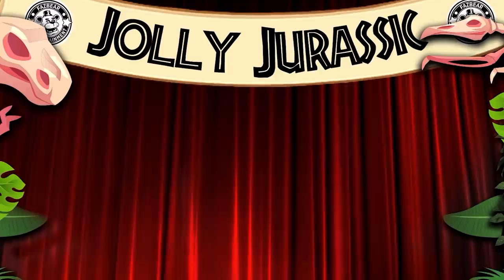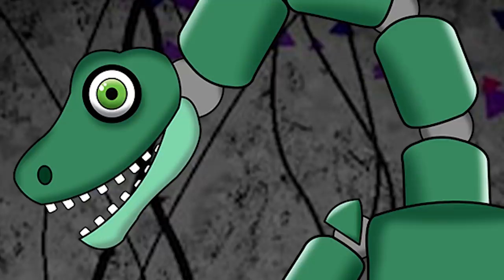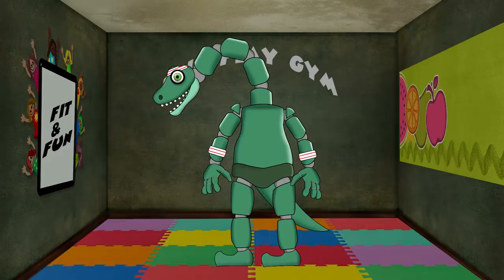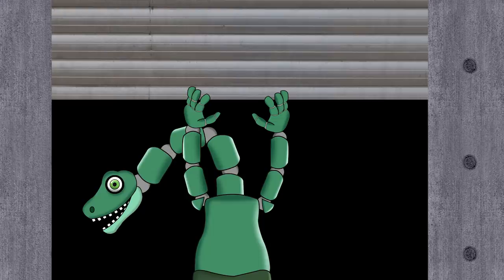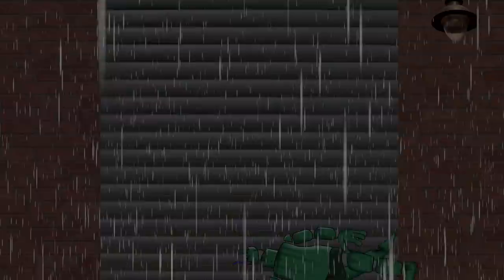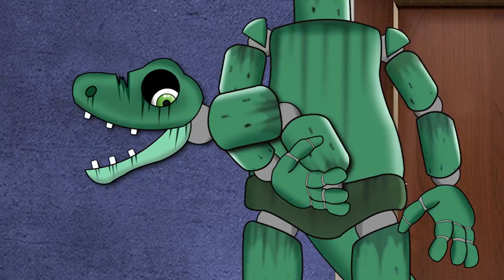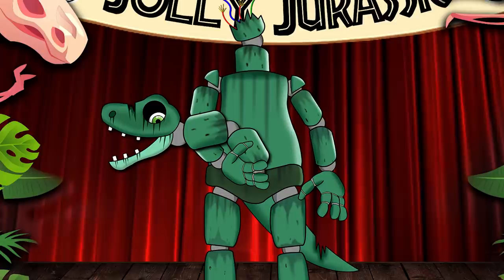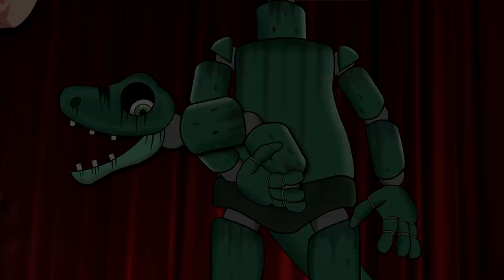What Needs To Be In FNAF | Larry Long Neck | Five Nights At Freddy's | Character Concepts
In todays video I talk about an idea for a FNAF concept character: Larry Long Neck

Larry Long Neck is a  group of characters that could be in a possible Five Nights at Freddy's

In this video we look into Larry Long Neck and also the area that they reside in. We take look at their creepy pizzeria, their back story and also how to run and hide from this Creepy Dinosaurs

DEVELOPER: Scott Cawthon
PUBLISHER: Scott Cawthon
FRANCHISE: Five Nights at Freddy's